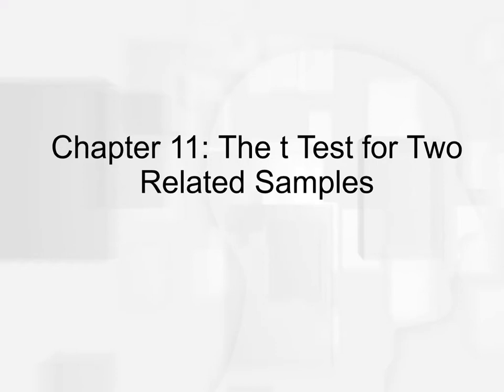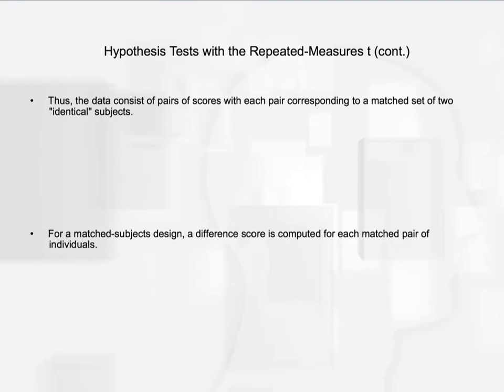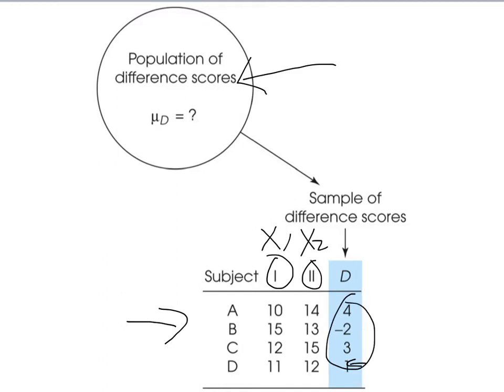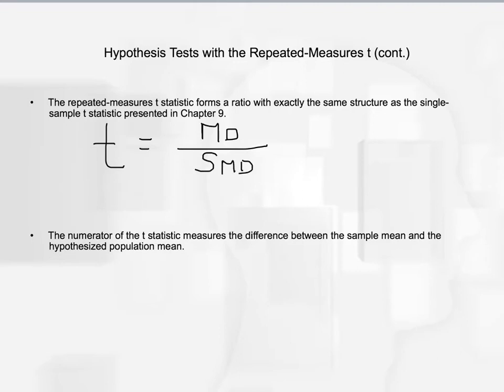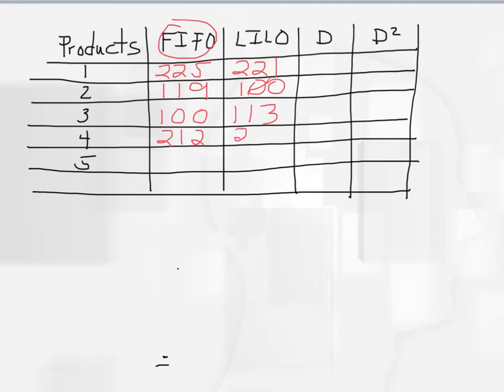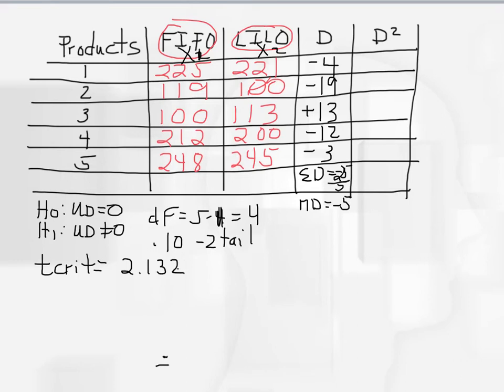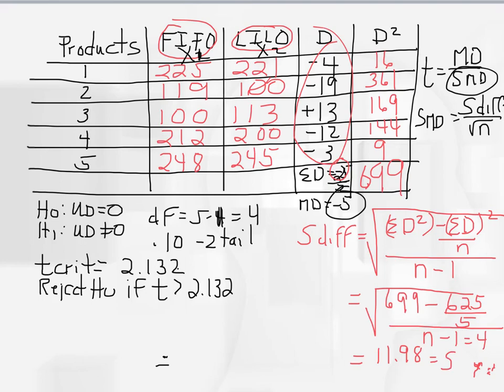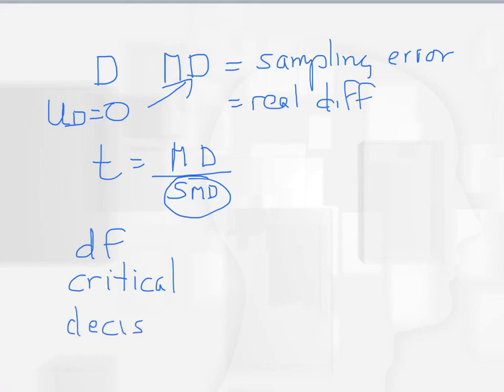EDP 371 Ch 11 PPT